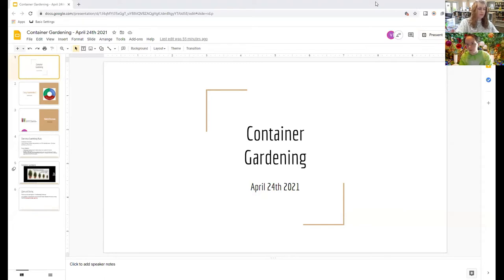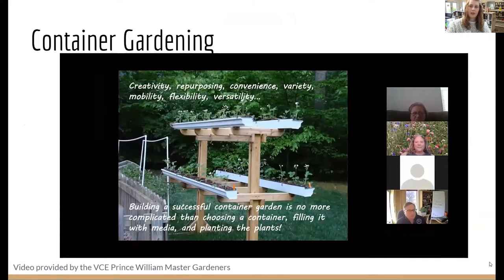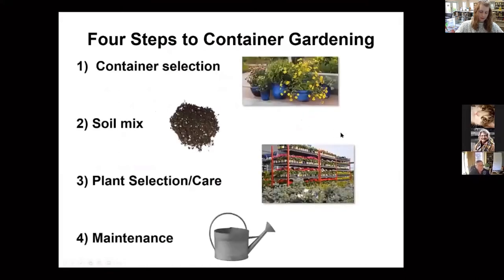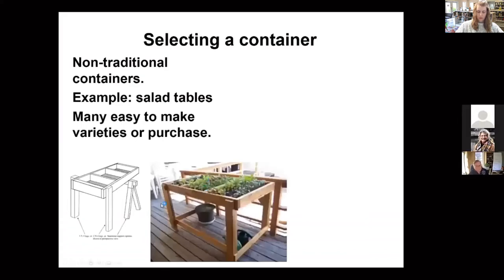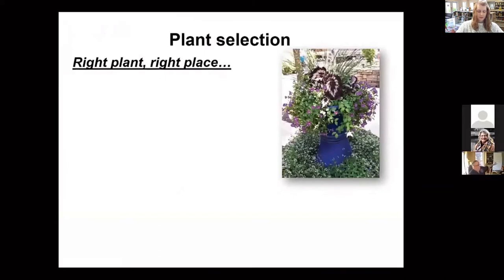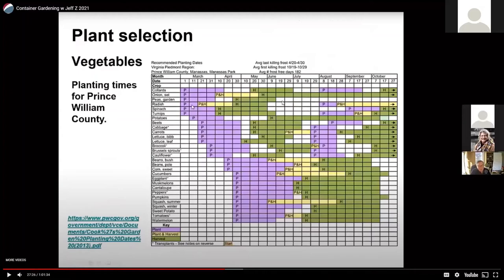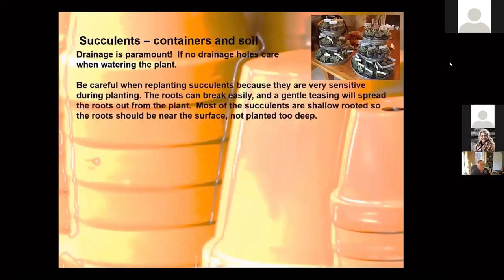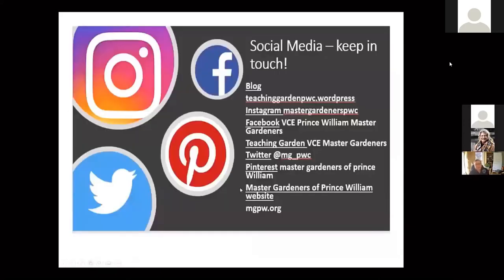Community Roots: Container Gardening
Interested in beginning your own garden? Want some new tips or tricks? Join us every other Saturday for some Eco Friendly Gardening Workshops! In today's video we will go over all the different plants you can grow in a garden and what’s the best area in your apartment/house to grow your plants.

To learn more about the Manassas Park City Library Seed Exchange, check out our